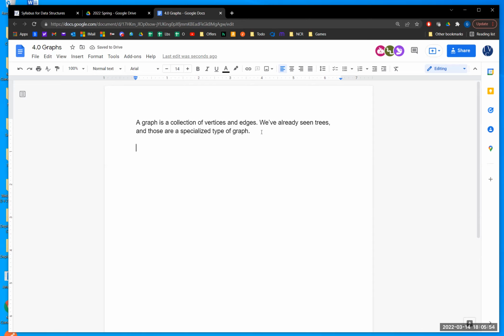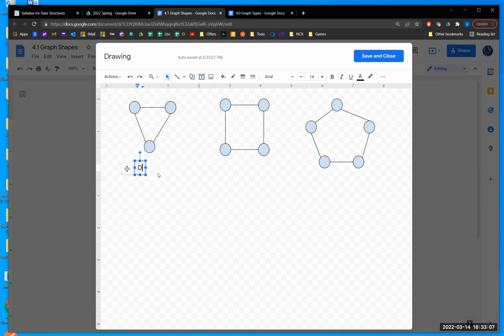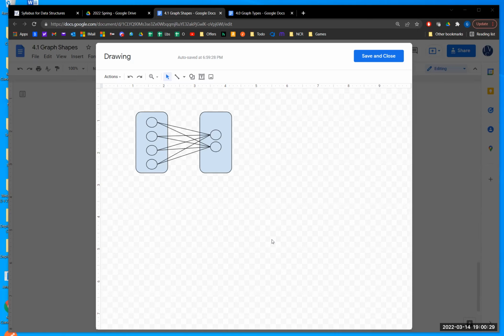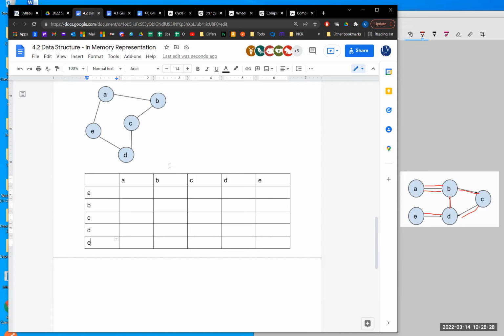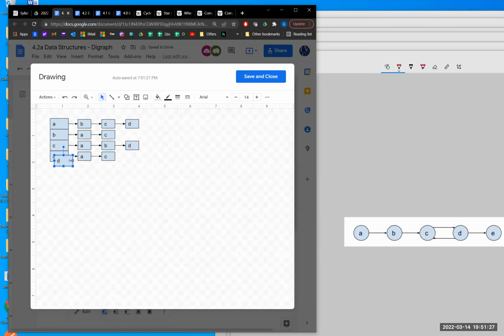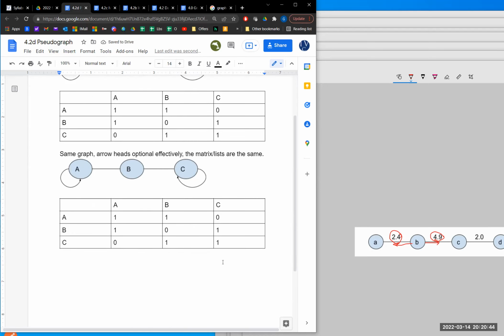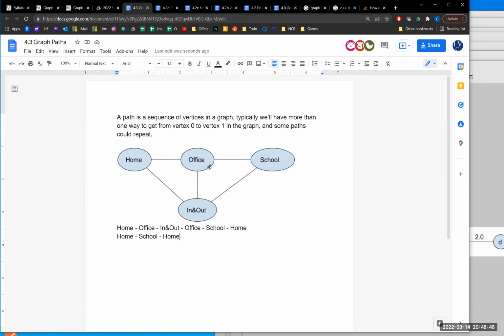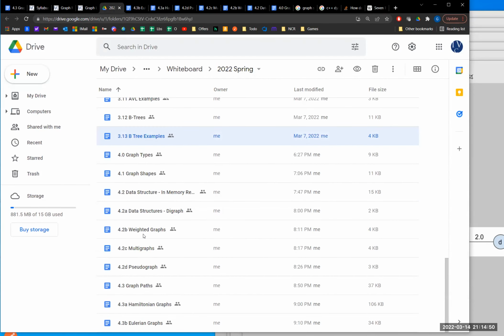Class Recording of CS41 Data Structures on 2022 MAR 14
00:00:00 Class Schedule
00:01:07 White Board 4.0; Graph Types
00:25:07 White Board 4.1; Graph Shapes
01:02:34 White Board 4.2; Data Structure - In Memory Representation
01:45:04 White Board 4.2a; Data Structures - Digraph
02:00:28 White Board 4.2b; Weighted Graphs
02:07:51 White Board 4.2c; Multigraphs
02:14:24 White Board 4.2d; Pseudograph
02:23:40 Class Break
02:28:36 Graph Matrix Lab Code Example (C# from Canvas)
02:36:35 C++ Code In Graphs Lab
02:40:35 Graph Matrix Lab (Overview of Directions)
02:42:10 White Board 4.3; Graph Paths
02:47:10 White Board 4.3a; Hamiltonian Graphs
02:57:23 White Board 4.3b; Eulerian Graphs
03:05:52 Example Use & History of Euler's Graph Math
03:09:15 (Verbal) Student Question of Canvas File Location
03:09:34 Test 4 Study Guide (Test 4 = "Exam 3" I think)
03:09:41 Class Schedule
03:10:24 Topic List for Test 3 & 4

Zoom Chat:

18:04:19  From Kelsey Swieton : Silence means we're all good professor!
18:05:03 From Glenn Cuevas
18:09:57  From Mohamed Hasan : how could they ever be different lengths anyway? maybe if theres 2 edges?
18:10:57  From Mohamed Hasan : so different weights can be applied to AB and BA?
18:27:32  From Torie Pham : what would a pseudo graph be used for?
18:29:04 From Glenn Cuevas
18:29:06  From Torie Pham : Got it. Thank you!
18:31:21  From Mohamed Hasan : ur good now
19:05:23  From Torie Pham : It's been straightforward :)
19:06:21 From Glenn Cuevas
19:19:19  From Malcolm : prof how come we use a matrix before a list? Why cant we build the graph just from a list like a tree?
19:21:51  From Malcolm : oh I see yes thank you prof
19:22:29  From Mohamed Hasan : this is cool stuff :)
19:22:33  From Glenn Cuevas : 5 minutes
19:47:40  From Mohamed Hasan : very good
19:48:00 From Glenn Cuevas
19:51:33  From Mohamed Hasan : when you try to implement a data structure system for a project, is there a standard procedure to follow for what the data is gonna be used for or is each case unique?
19:59:42  From Mohamed Hasan : thanks so much, that made it really clear
20:03:44 From Glenn Cuevas
20:11:47 From Glenn Cuevas
20:18:23 From Glenn Cuevas
20:27:51  From Glenn Cuevas : take 5 again
20:34:57  From Torie Pham : what does the coma in int[] mean?
20:46:09  From Glenn Cuevas : v
20:46:10 From Glenn Cuevas
20:50:56 From Glenn Cuevas
21:01:13 From Glenn Cuevas
21:09:57  From Mohamed Hasan : yeah
21:13:12  From Mohamed Hasan : thank you professor!
21:13:43  From Rohan Murgai : Can you post the review topics for
21:13:45  From Rohan Murgai : The next test?
21:13:46  From Carlo Castillo : ty prof
21:14:23  From A S : Test 3 is just trees? No graphs?
21:14:34  From A S : Got it
21:14:49  From A S : Oh I see, okay thanks
21:15:31  From Torie Pham : ty
21:15:37  From Dylan Tran : Thank you Professor
21:15:38  From Yaseen Patel : thx prof
21:15:46  From James Pantigoso : thank you professor